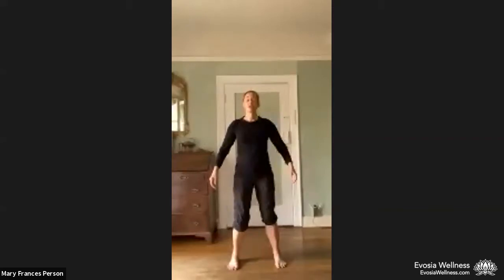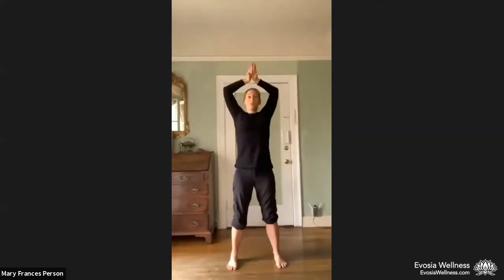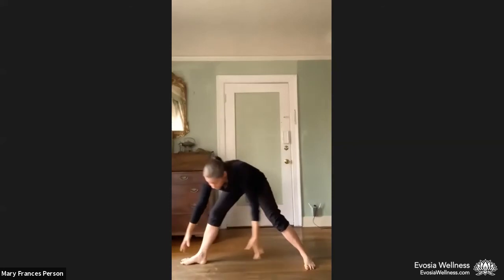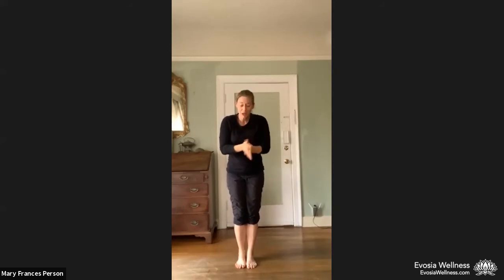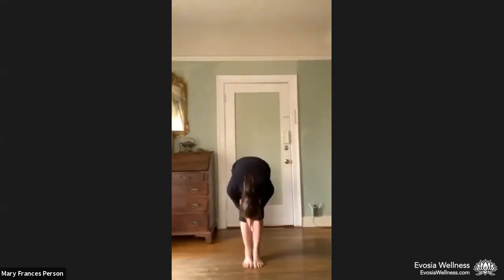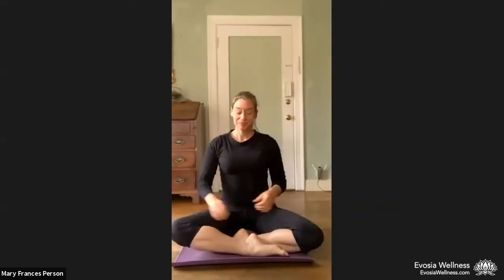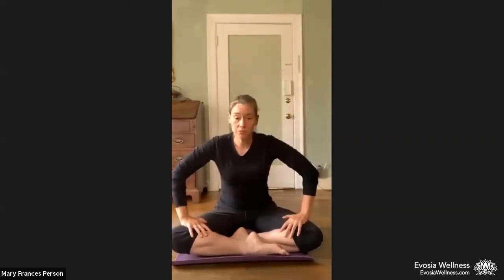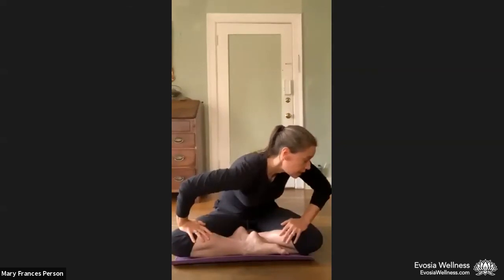Medical Qigong Day 174: 30 Minute Basic 8 Meditation Exercises plus Fall Seasonal Qigong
Mary Frances leads our 30 minute Basic 8 meditation practice, followed by the seasonal Fall Qigong exercise.

This is a recorded video from our online live Qigong class. Our class is daily, at 8:15am each morning, and will be ongoing throughout this coronavirus stay-at-home period. Join us by signing up for our classes on Meetup